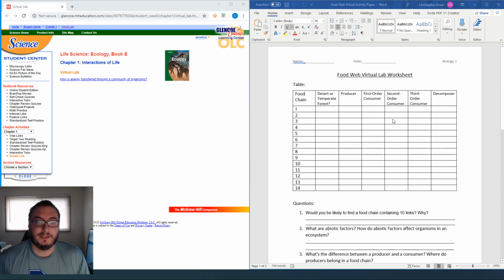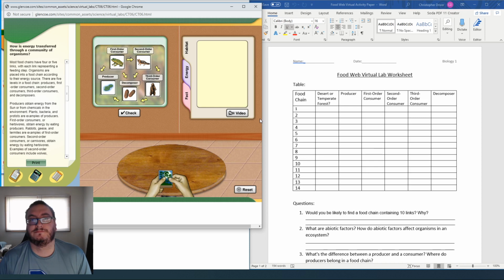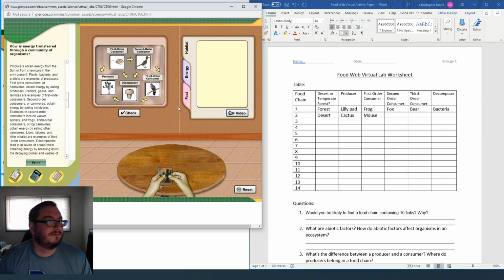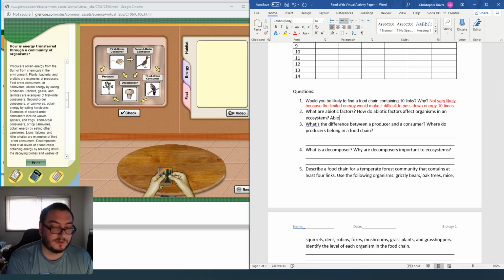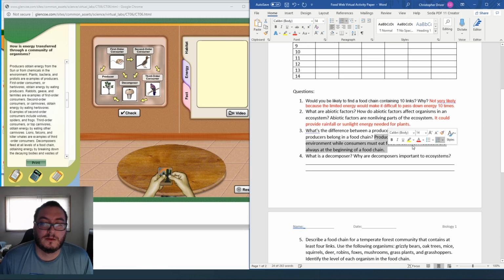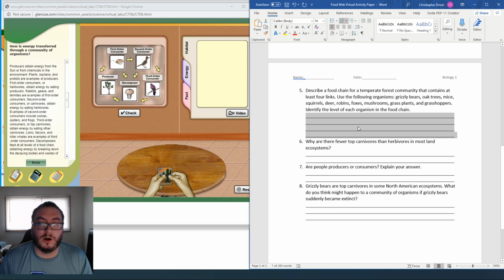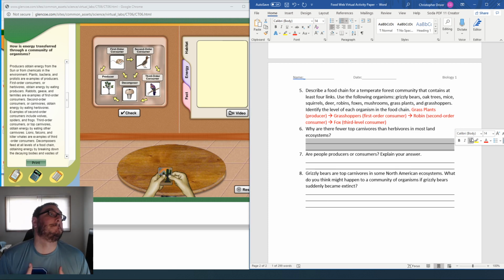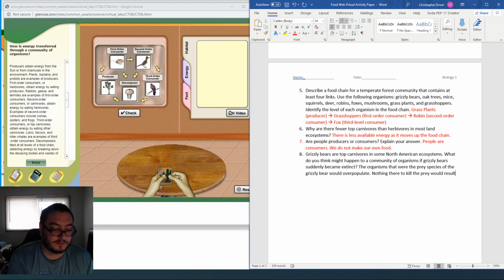E-Learning 4/24: How to do the Food Chain Virtual Lab